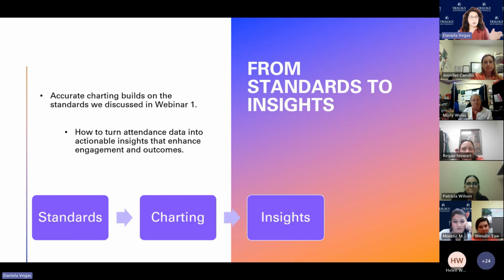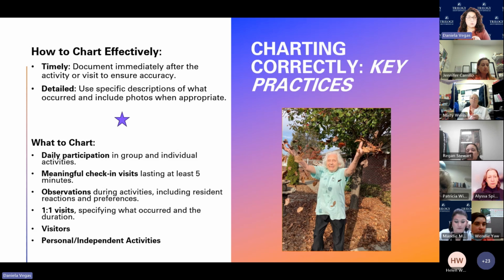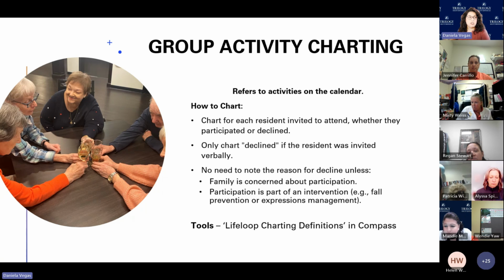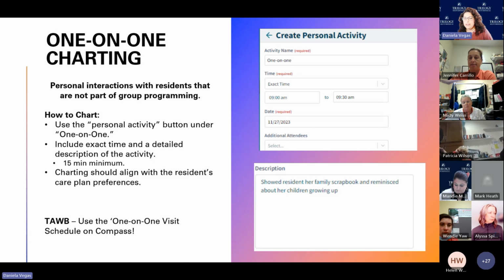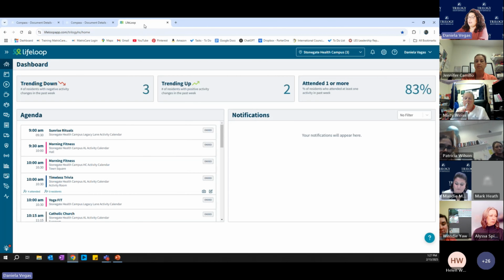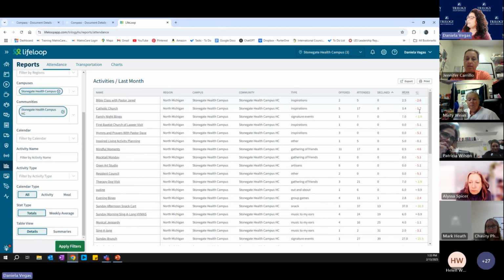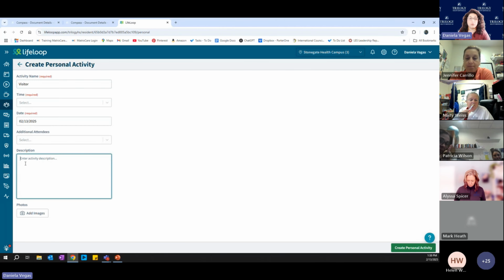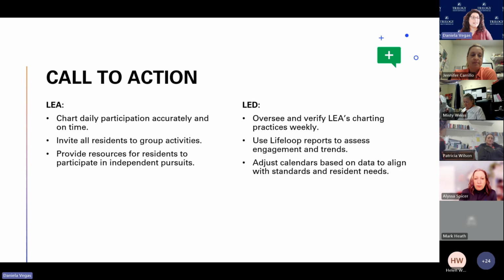Mastering Calendar Audits for Resident Engagement - Module 2 of 3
Leveraging Activity Attendance Reports